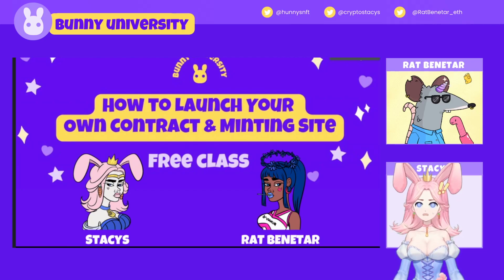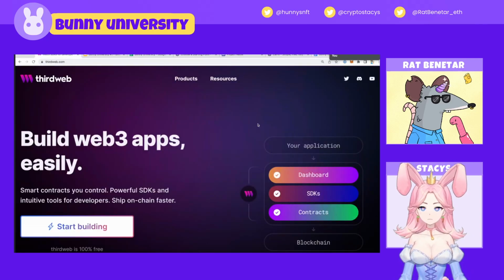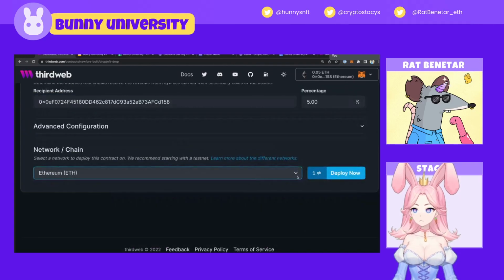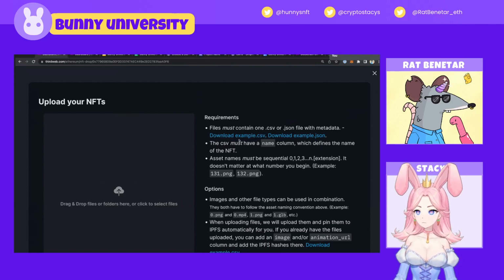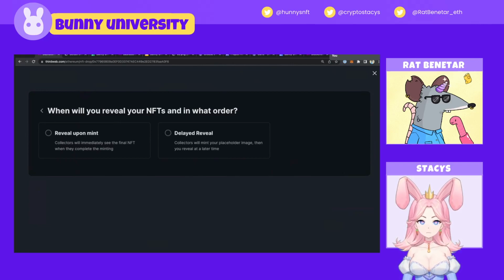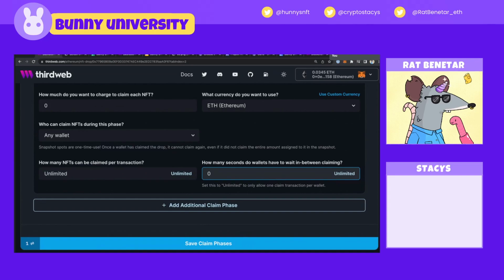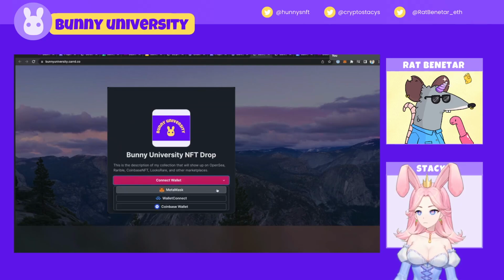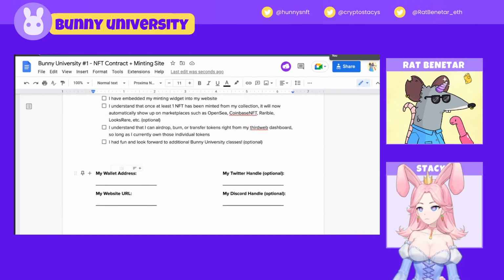How To Create Your Own Minting Website & Contract (No Code)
WEB3 Educational class on how to create your own minting website and contract with thirdweb.com -- Watch live